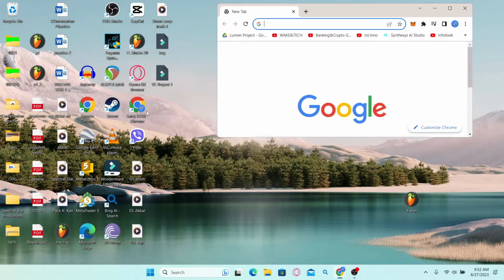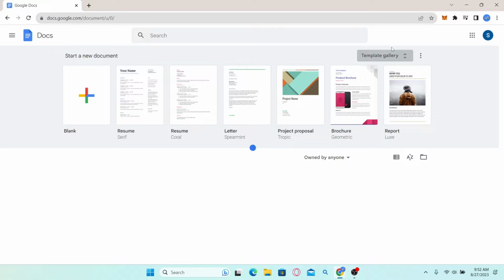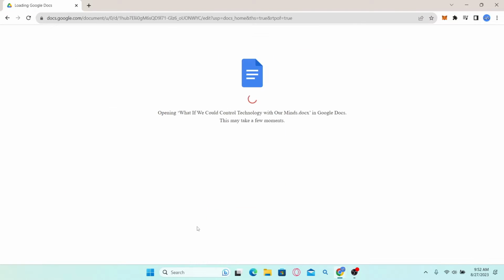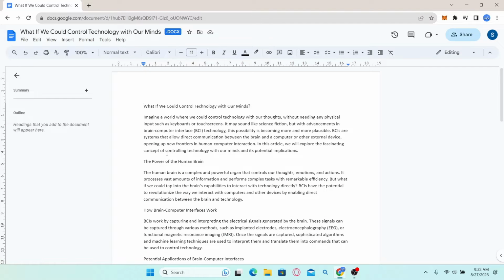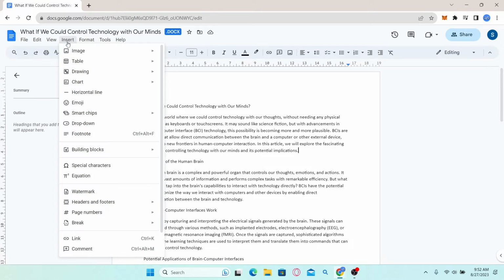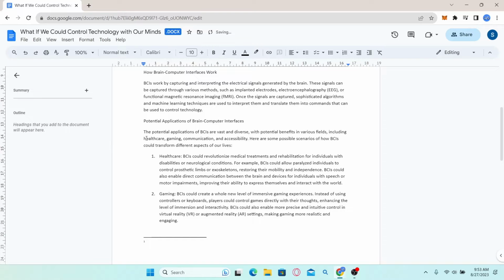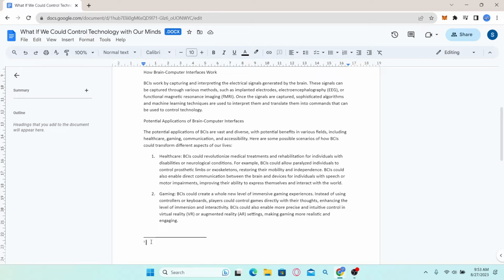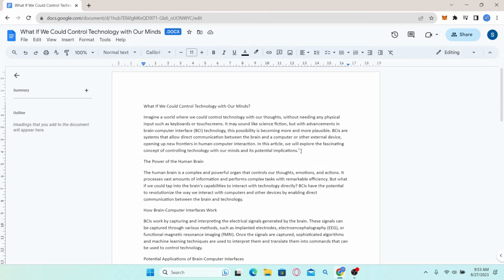Add Footnotes in Google Docs: How to Insert Footnotes in Google Docs 2023?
In the upcoming video, I'll demonstrate the process of incorporating footnotes into your Google Docs document. Footnotes serve as a means to offer supplementary details or references to the content within your document.

0:00 Intro
0:08 Add Footnotes to Google Docs Tutorial
1:22 Outro